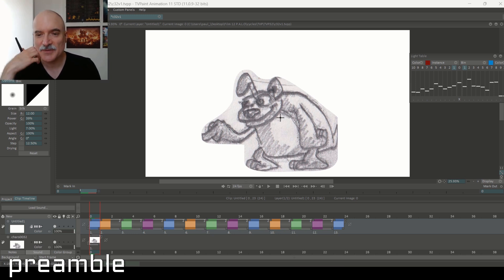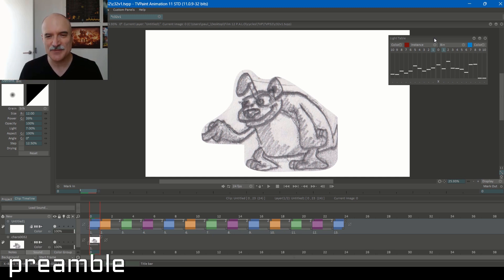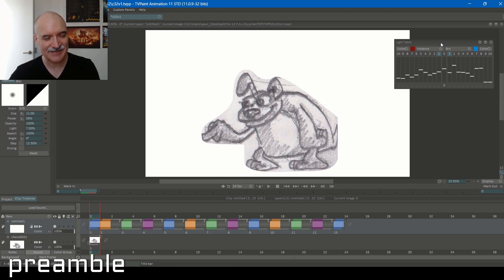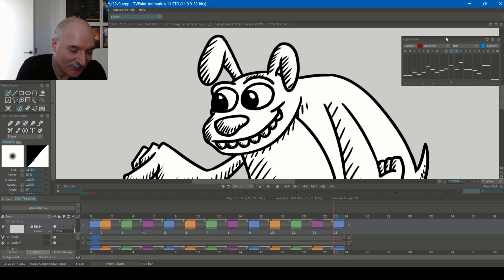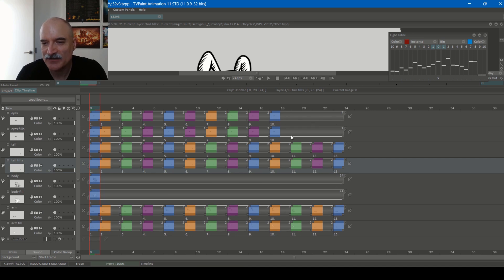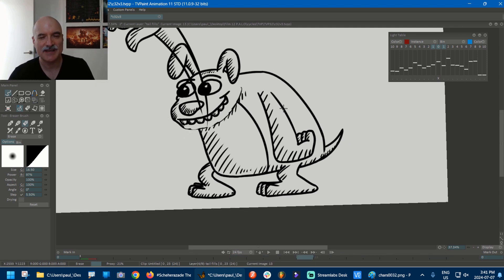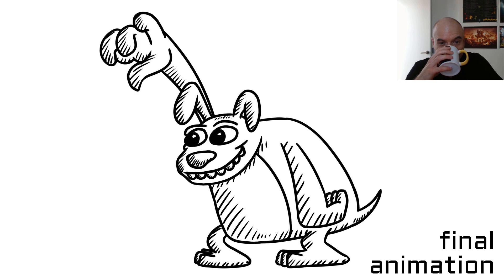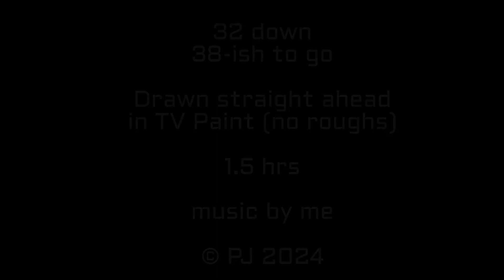2d cycle time lapse #32 - LIMITED ANIMATION!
Alright, cycle #32 from my next short film, dividing up the motion into layers for some good ol' limited animation! Eyes, tail, and SL arm are all moving on separate layers, with the body as a held cel. Added hatching for extra detail since I had time, this was the fastest and simplest cycle I've done so far.

12 drawings on 2's, 1 second looped.

CREDITS:

32 down
38 to go

Drawn straight ahead
in TV Paint (no roughs)

1.5 hours spent